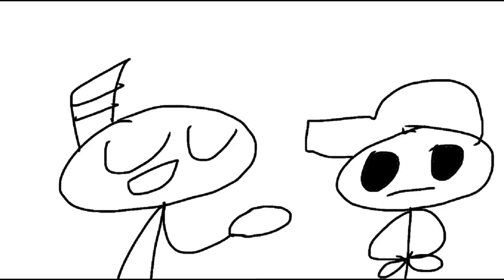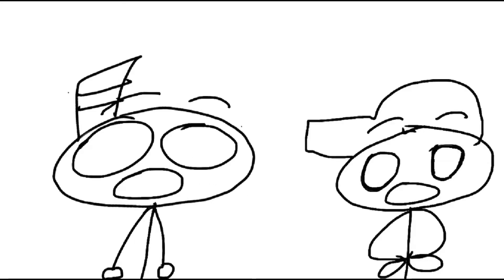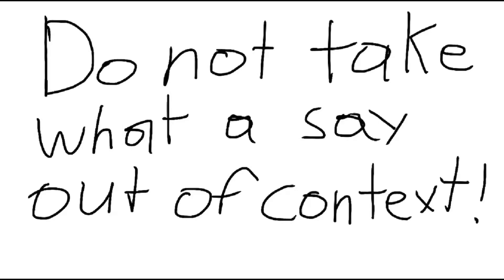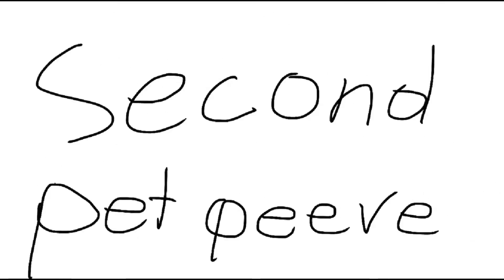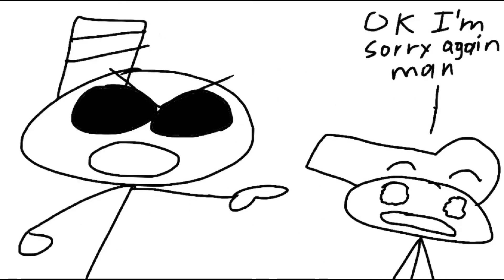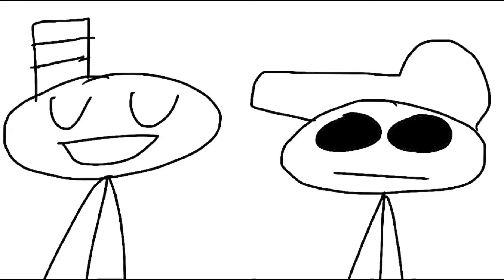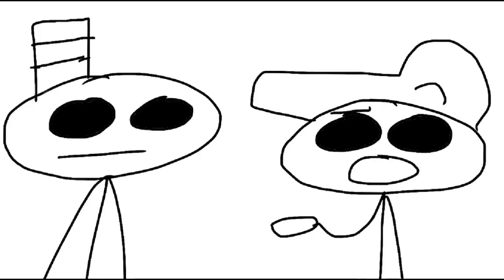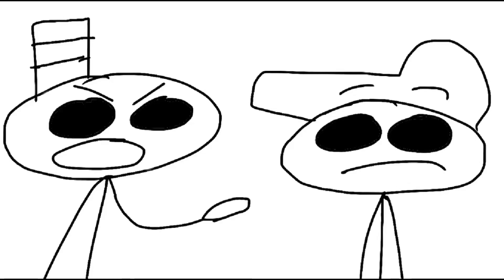My top three pet peeves!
Might make a part 2 to this in the future